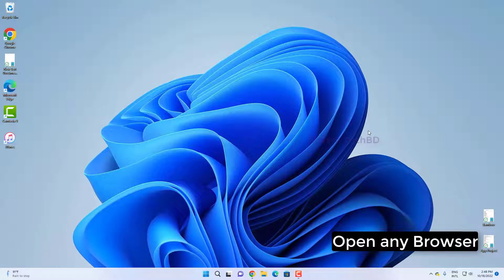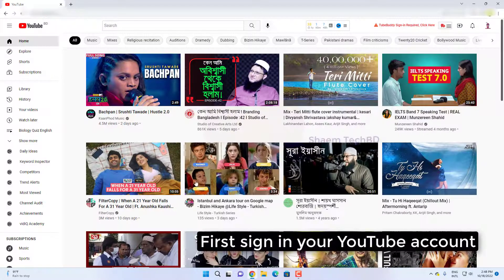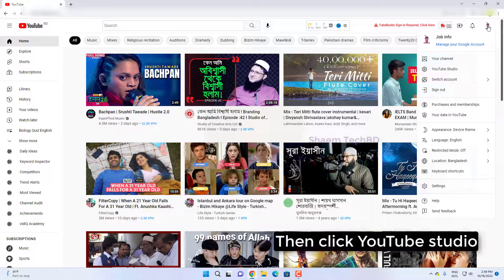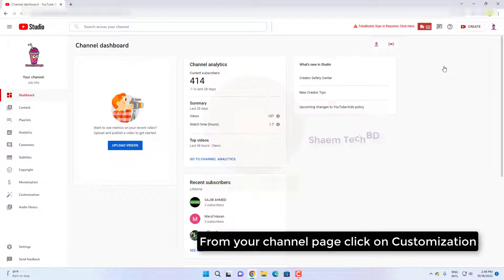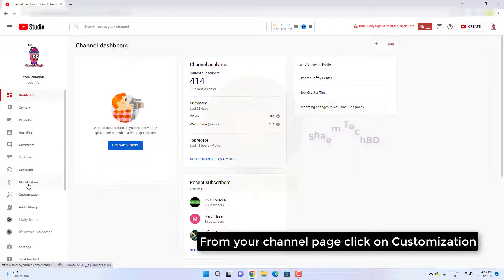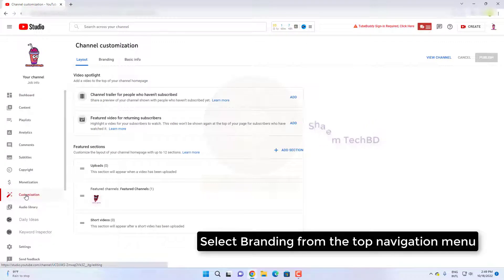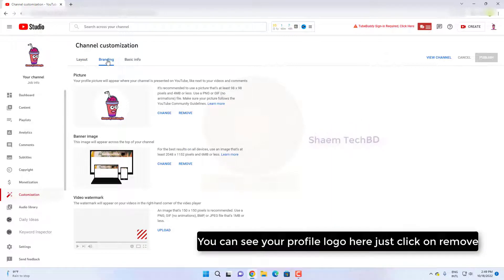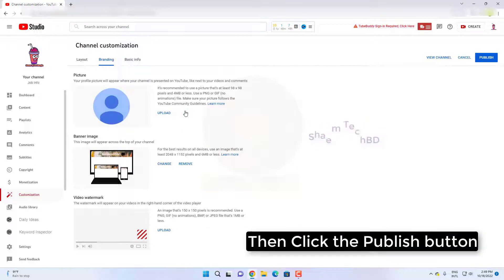How To Remove Channel Logo On YouTube | How To Remove YouTube Profile Picture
Your Quary-
1.remove youtube profile picture
2.how to remove youtube profile picture
3.how to remove youtube profile picture in mobile
4.youtube se profile photo kaise hataye
5.how to delete youtube profile picture
6.youtube profile se photo kaise hataye
7.how to remove youtube profile picture in mobile -updated
8.how to change youtube profile picture
9.youtube profile ke photo ko delete kaise kare
10.youtube profile picture
11.how to change youtube channel profile picture
12.how to remove profile picture on youtube
13.how to change your youtube picture on phone
14.how to remove photo in profile of youtube
15.how to change youtube profile picture on android
16.youtube se profile photo kaise delete karen
17.how to change youtube profile on phone
18.how to change your profile picture on youtube on phone
19.remove youtube profile picture
20.how to remove youtube profile picture 2022
21.how to remove youtube profile photo
22.how to delete youtube profile picture 2022
23.how to remove your youtube profile picture
24.how to customize youtube profile picture
25.how to remove profile picture on youtube 2022
26.how to remove profile picture on youtube
27.how to remove my profile picture on youtube
28.how to delete youtube profile picture malayalam
29.how to remove profile picture in youtube
30.how to remove youtube profile picture in mobile
31.how to delete youtube profile picture in tamil
32.youtube profile picture setting
33.how to remove profile picture from youtube
34.how to remove youtube profile pic
35.how to remove youtube profile picture in telugu
36.how to delete youtube profile photo
37.how to delete youtube profile picture
38.youtube profile picture delete
39.how to remove youtube channel profile picture in tamil
40.how to remove youtube channel profile picture
41.how to remove youtube profile picture background
42.how to remove profile picture from youtube account
43.how to remove a youtube profile picture
44.how to remove youtube profile picture
45.how to remove youtube channel profile picture 2022
46.youtube par profile picture kaise remove kare
47.how to remove youtube profile picture malayalam
48.how to remove youtube profile picture in tamil
49.how to delete your youtube profile picture